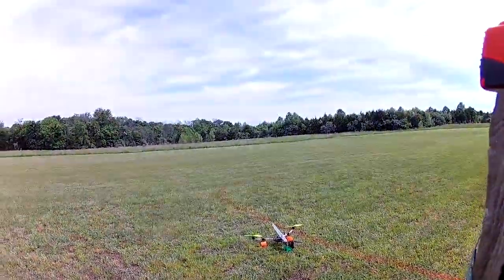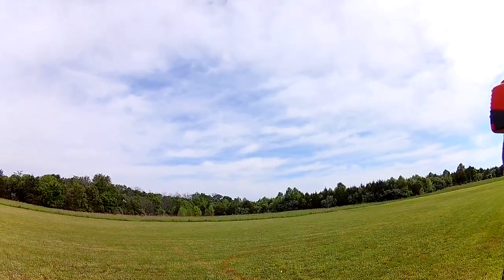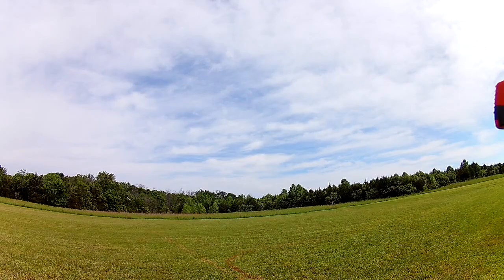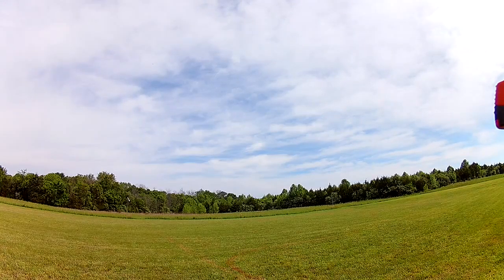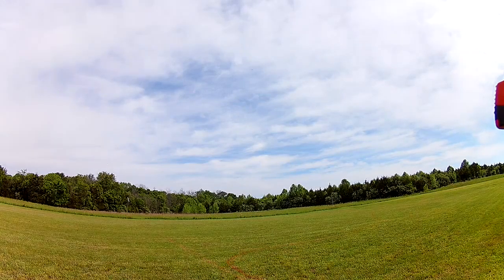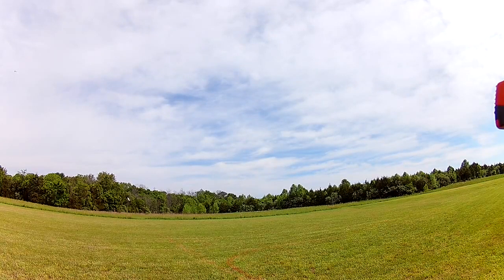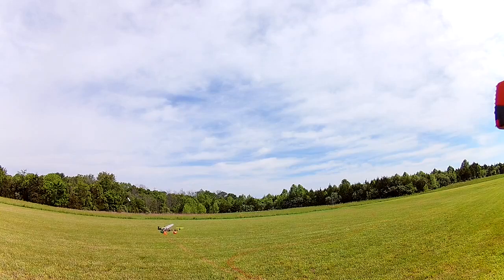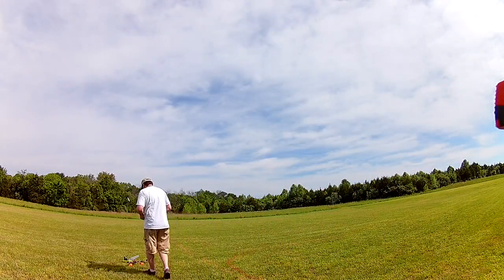Electrohub Tricopter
About the 6th or 7th flight with this project, out at Poplar Ford field in Virginia today.  The core is based on the FliteTest Electrohub, with motors and esc's from SimpleCopter.com

Plan to add 2 more arms for extra lift in a pentacopter configuration, an FPV rig, and a GoPro style camera.